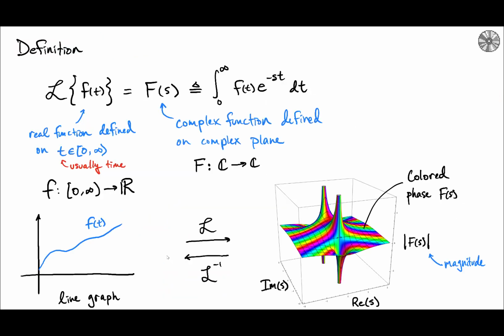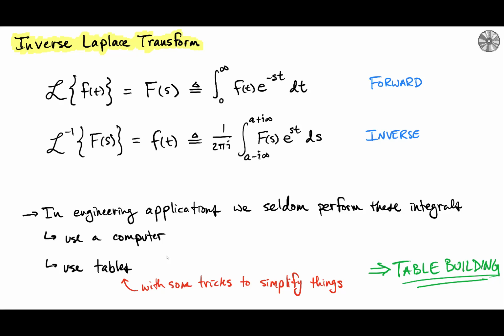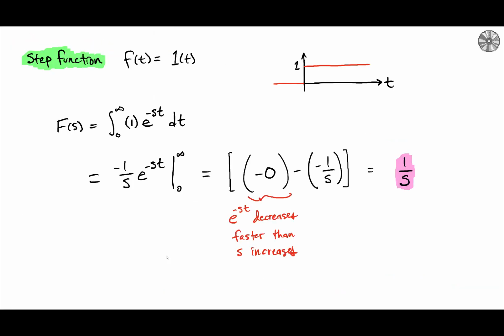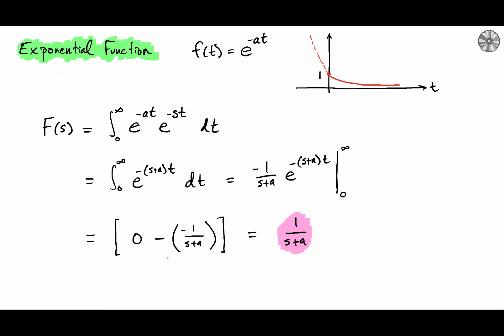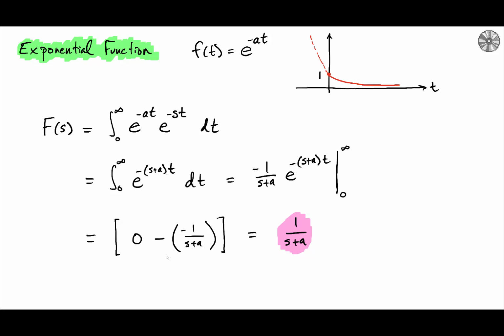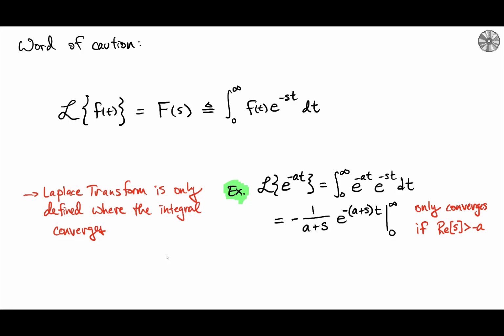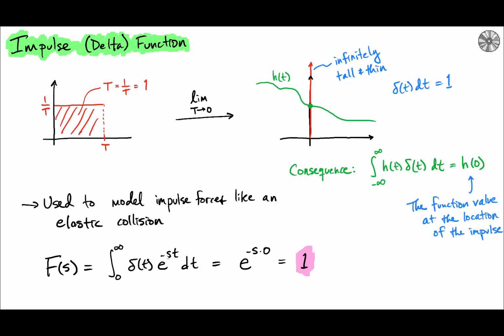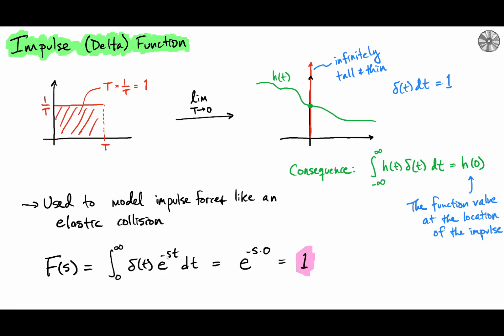Review: Laplace Transform Definition